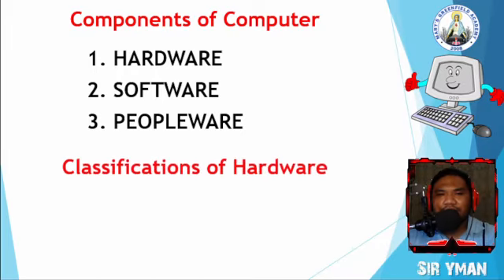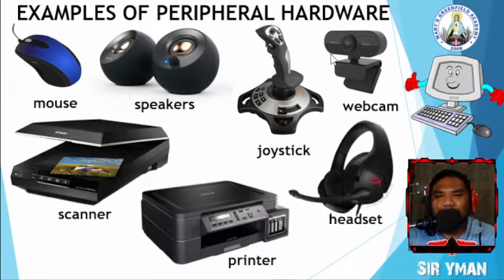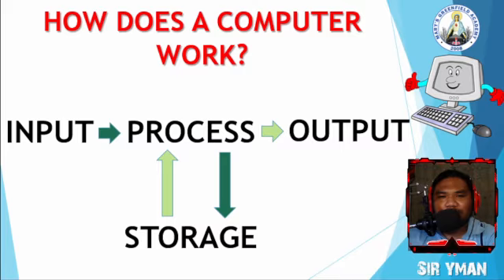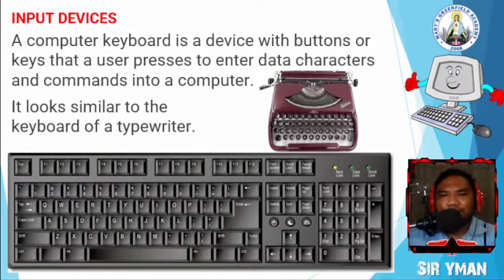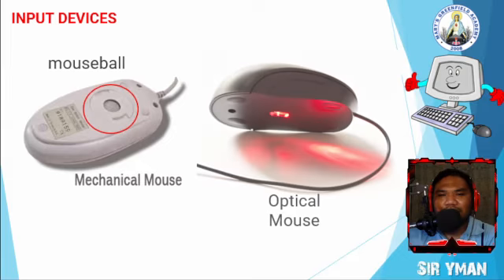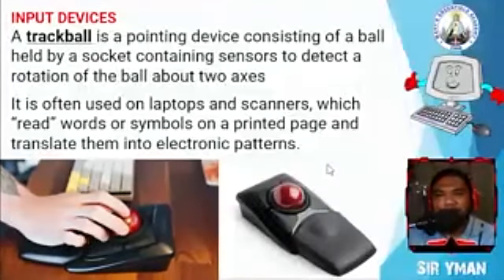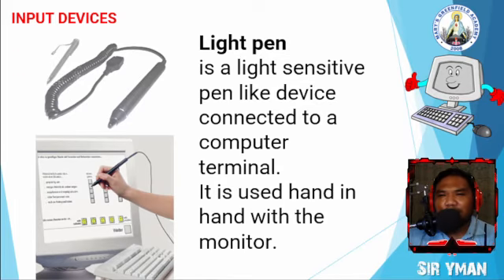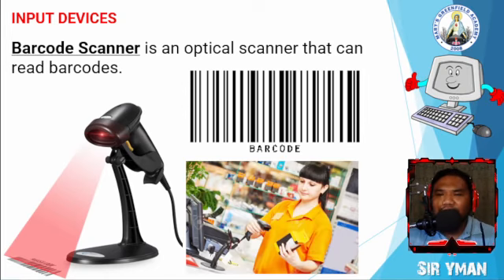Computer 3 Lesson 3: Computer Systems (part 2)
Computer 3 Lesson 3: Computer Systems
21 March 2022 || 8:45 AM
Mary's Greenfield Academy, Inc.
(recorded online class - serves as a reviewer)

Reviewed:
Components of Computer
     Hardware
     Classification of Hardware
          Systems Hardware
          Peripheral Hardware
     Software
          Operating System
          Programming Language
          Application Software
     Peopleware

Main discussion:
Input Devices
     Keyboard
     Mouse
        parts of a mouse
     trackball
     joystick
     light pen
     flatbed scanner
     barcode scanner
     graphics tablet
     webcam
     microphone

Source: Kids' Connection: Exploring the World of Technology (Ricarda C. Noroña)

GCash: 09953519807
THANKS!!!